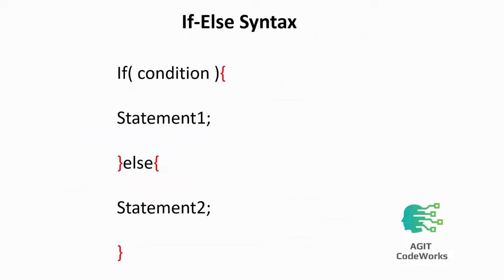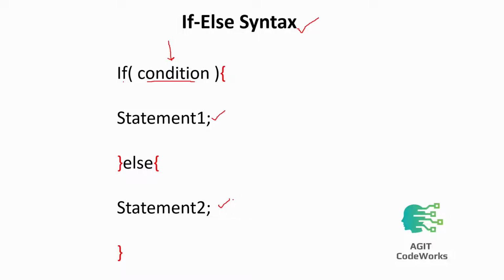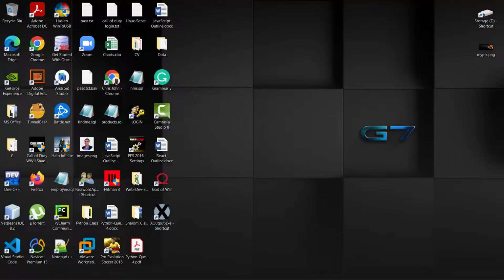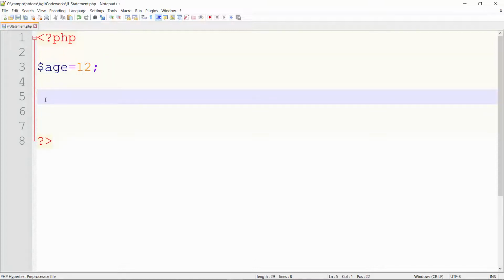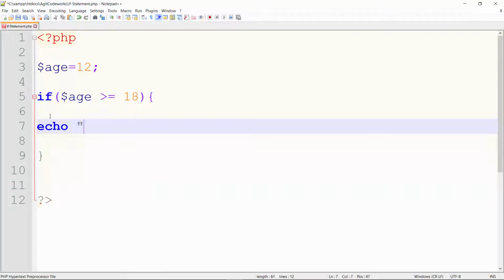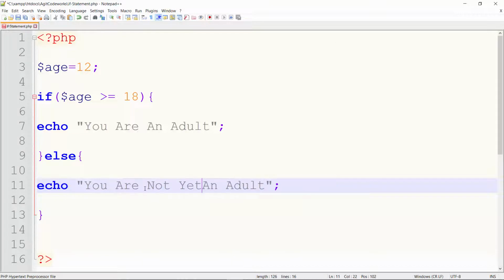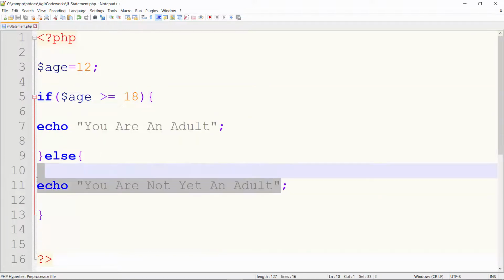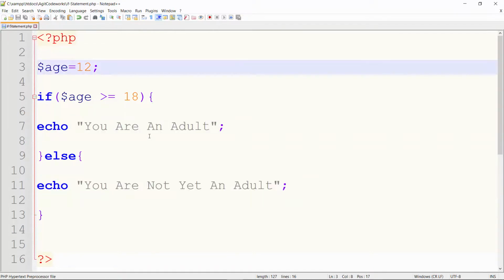7 - If Else Statement in PHP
If-Else Statement or conditional Statements is a core part of a lot of Software Applications here we explore the construct with which computers make decisions , be it a simple Login Page or a Self Driven car.
Here explore the basic code in PHP for driving these decision making patterns in our web Application.
And we learn how to write the code for simple if statements in PHP